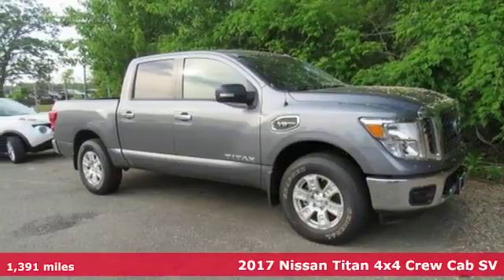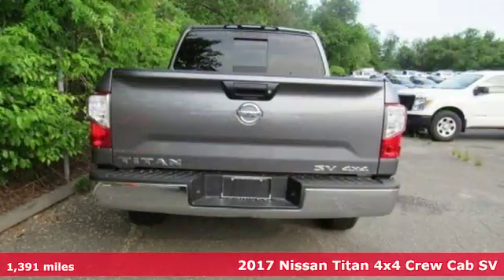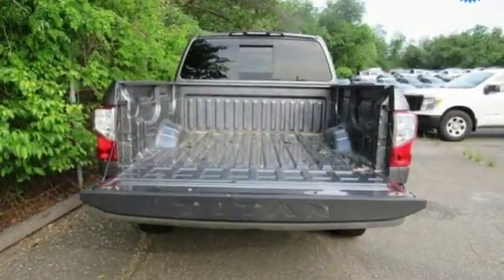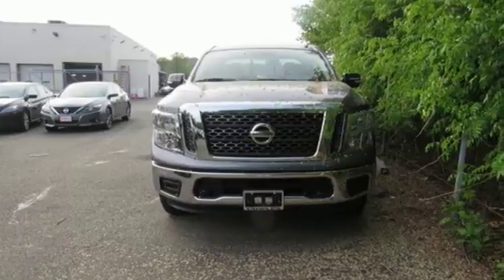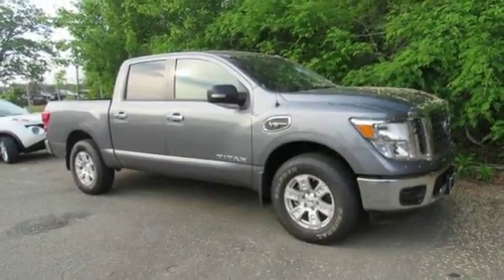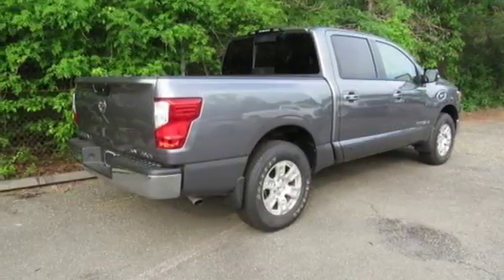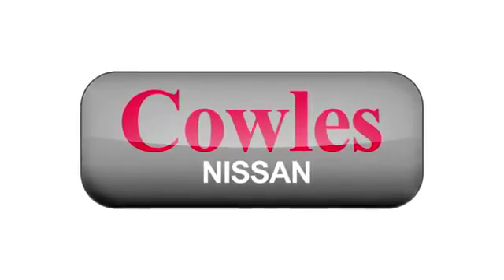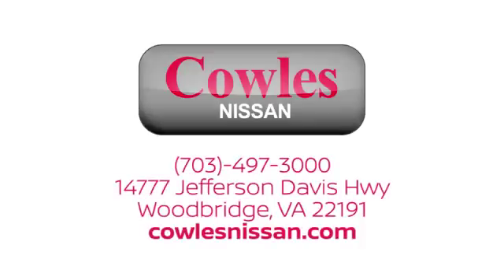Used 2017 Nissan Titan Washington DC VA Woodbridge, VA P14013 - SOLD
Year: 2017
Make: Nissan
Model: Titan
Trim: SV
Engine: 5.6L V8
Transmission: 7-Speed Automatic
Color: Gray
Interior: Black
Mileage: 1391
Stock #: P14013
VIN: 1N6AA1EJ8HN558862
CARFAX One-Owner. Clean CARFAX. Gun Metallic 2017 Nissan Titan SV 4WD 7-Speed Automatic 5.6L V8 Titan SV, 4D Crew Cab, 5.6L V8, 7-Speed Automatic, 4WD, Gun Metallic, Black Cloth.brbrAsk about our Special Rates this month! Recent Arrival! Odometer is 16649 miles below market average!brbrbrCowles Nissan of Woodbridge has been family owned and operated for over 37 years!brbrReviews:brbr * Standard V8 offers plenty of power; numerous in-cabin and bed storage solutions; optional Pro-4X off-road package offers useful upgrades for backcountry use; generous bumper-to-bumper warranty. Source: Edmunds

Address:
14777 Jefferson David Hwy